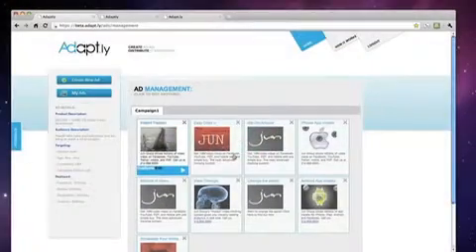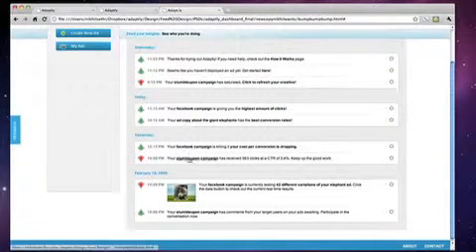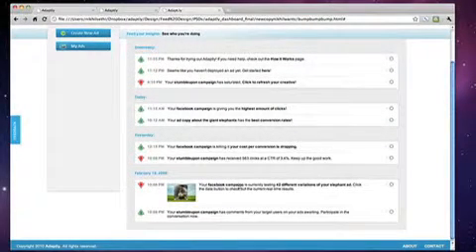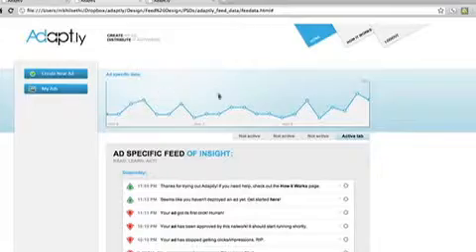DreamIt Philly Demo Day 2010: Adaptly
The fragmented nature of self-serve ad networks found on social media sites makes it extremely difficult for advertisers to deploy, manage and optimize their campaigns across multiple ad networks. Adaptly solves this problem by providing a platform where advertisers can create, deploy, monitor, and adapt ads seamlessly across these multiple ad networks.
Once these ads are deployed, Adaptly provides real time and actionable insights about each ad which can be immediately used to optimize the advertising dollars being spent.
In the first two weeks of launch we have already served millions of impressions and tracked thousands of clicks from a rapidly growing number of paying customers.